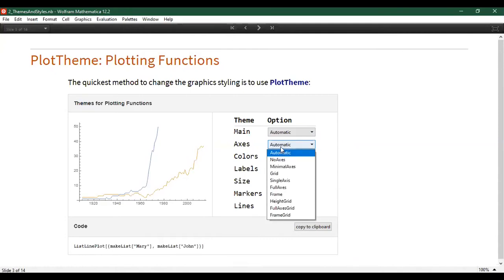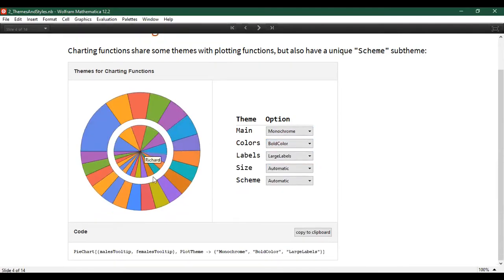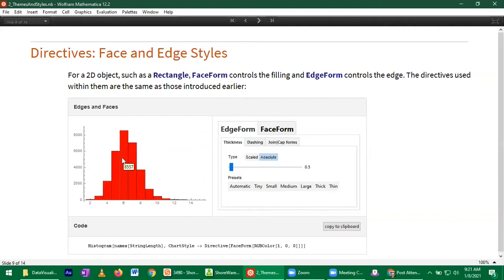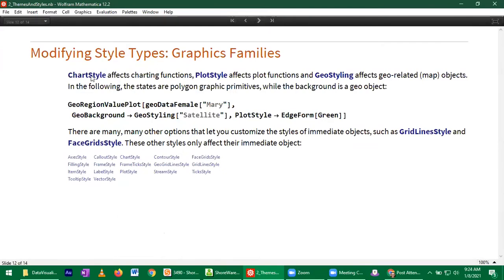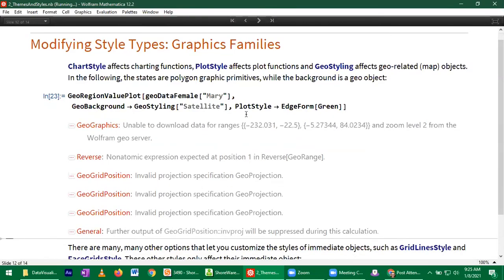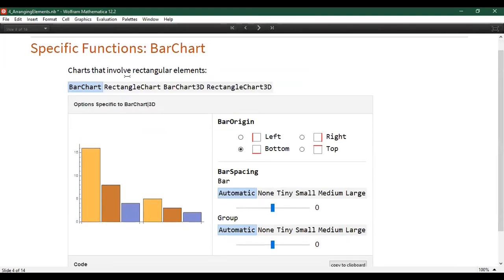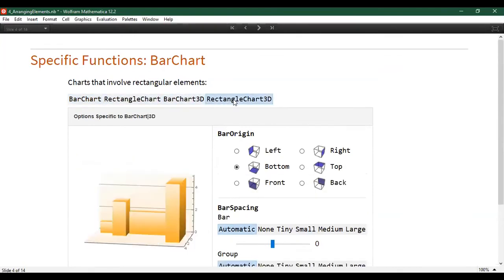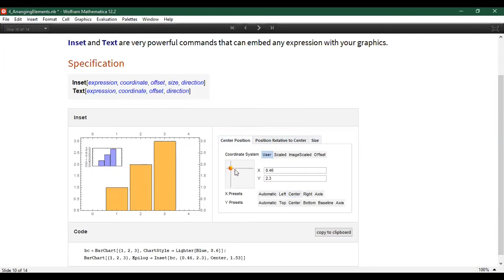Advanced Topics in Mathematica (Duncan Pettengill, Mathematica Inc) Lecture 3/3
Final lecture in a series of three lectures covering advanced topics in Mathematica, delivered by Duncan Pettengill during the online SAGEX Mathematica and Maple School (January 2021).